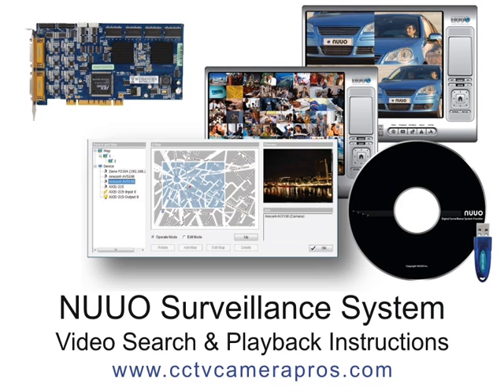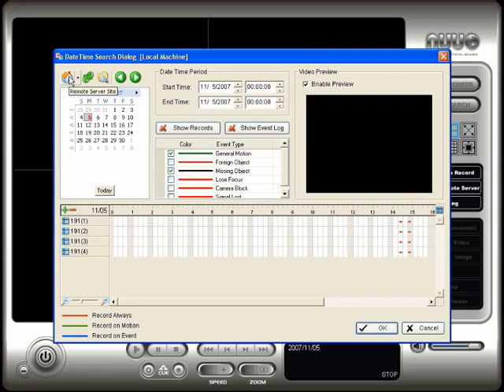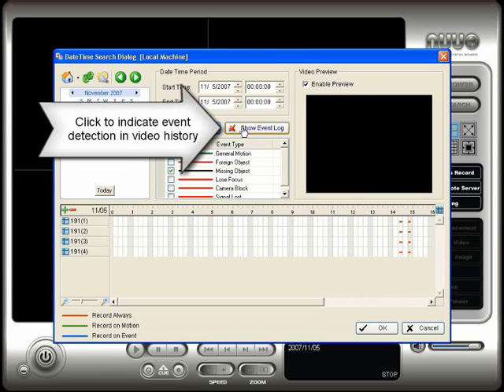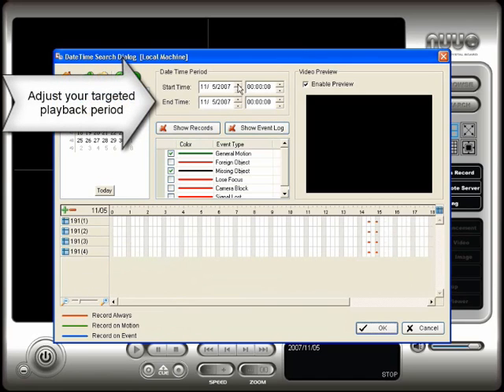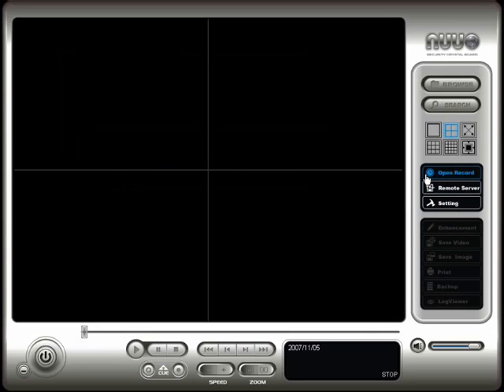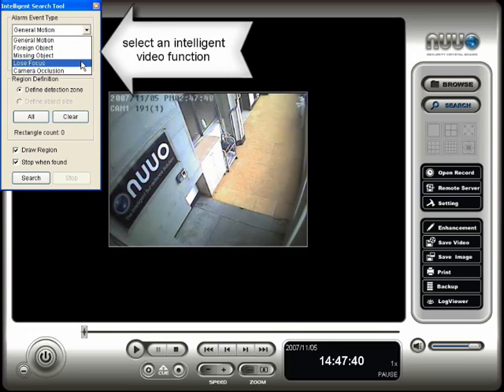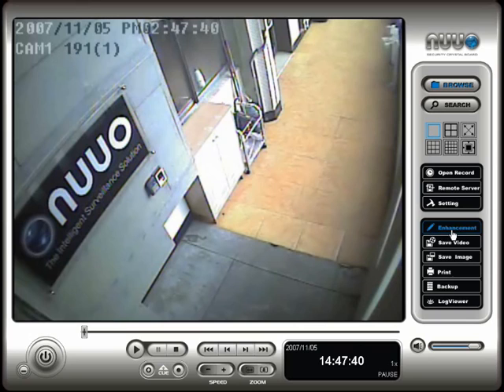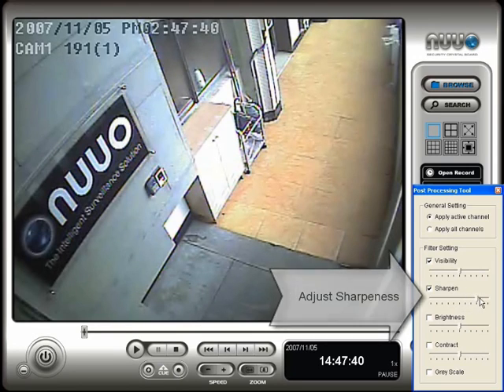NUUO Surveillance System Video Search & Playback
The following video was produced by CCTV Camera Pros and NUUO surveillance to demonstrate how to search for and playback surveillance video from a NUUO surveillance system.